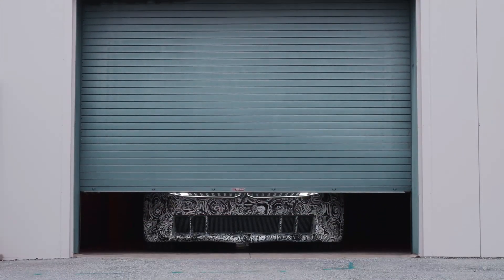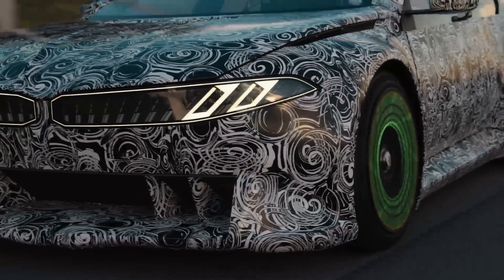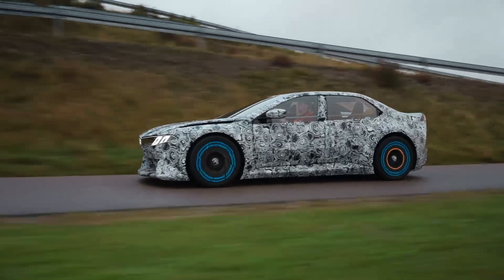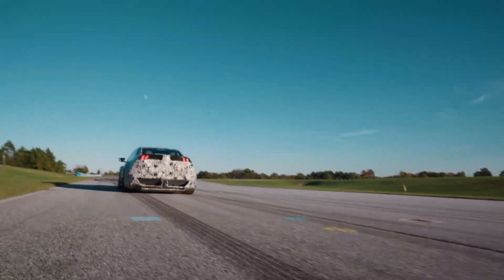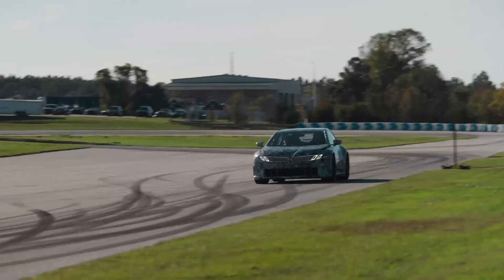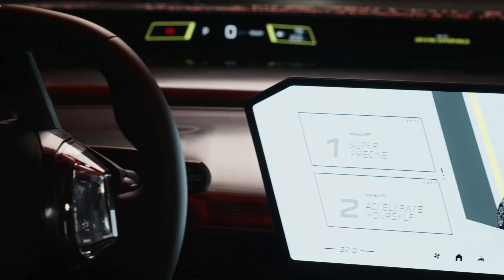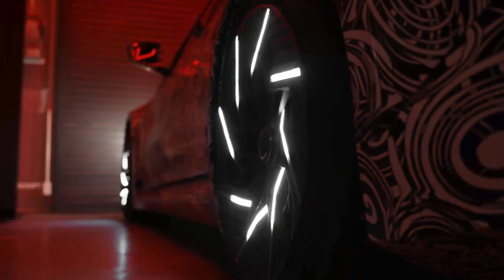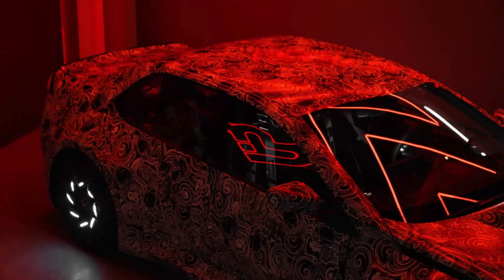Is This the Future of Driving? BMW Vision Driving Experience Explained!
🚗 BMW Vision Driving Experience: A Glimpse Into the Future of Electric Performance! ⚡

Is BMW redefining what it means to drive an electric car? The BMW Vision Driving Experience is not a production model, but a cutting-edge test vehicle designed to push the limits of driving dynamics, efficiency, and performance. At the core of this innovation is the Heart of Joy, a revolutionary central computing system that processes data 10 times faster than previous models, making acceleration, braking, and steering more seamless than ever.

🔹 Key Highlights of the BMW Vision Driving Experience:
✅ Next-Generation Electric Performance – This prototype delivers an incredible 18,000 Newton meters of torque, testing BMW’s new dynamic control system to its limits.
✅ Revolutionary Braking & Energy Recuperation – The Heart of Joy increases efficiency by 25%, with 98% of braking handled through energy recovery, making the ride smoother and extending range.
✅ Precision Cornering & Real-Time Adjustments – The system actively fine-tunes traction, braking, and steering for exceptional control and stability, whether at high speeds or during low-speed maneuvers.
✅ Advanced Vehicle Computing – BMW is integrating four high-performance computers into its future electric models, handling drivetrain, autonomous driving, infotainment, and general vehicle functions.
✅ First Look at Neue Klasse Technology – The Heart of Joy will debut in BMW’s upcoming Neue Klasse EV lineup, with production starting this year in Hungary.

🌍 World Premiere: BMW will officially unveil this revolutionary technology at Auto Shanghai 2025. While the Vision Driving Experience won’t go into production, its innovations will shape BMW’s future electric vehicles.

⚡ Is this the next big leap in electric driving?

✅ Source: BMW